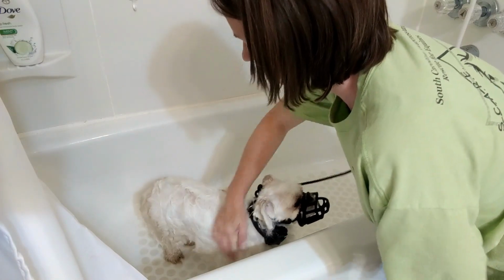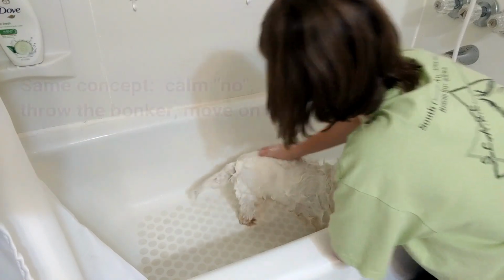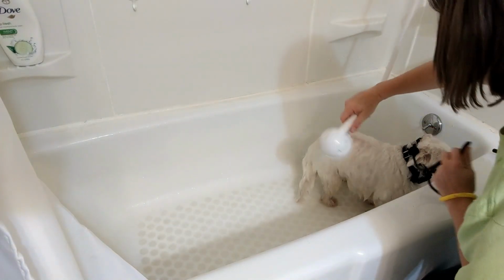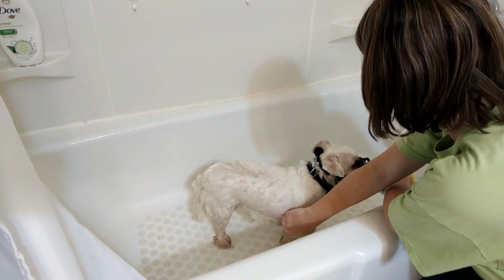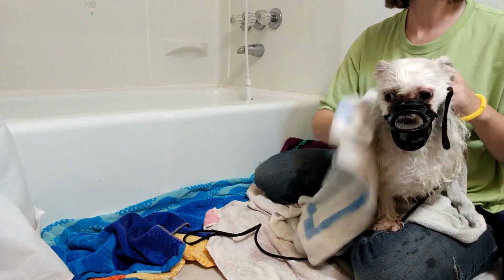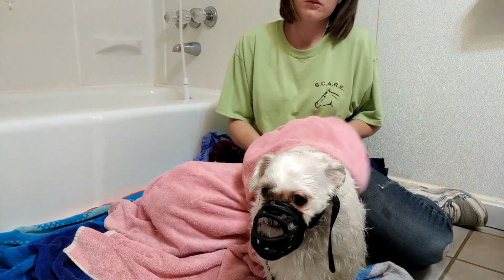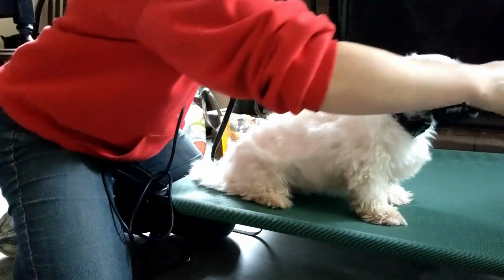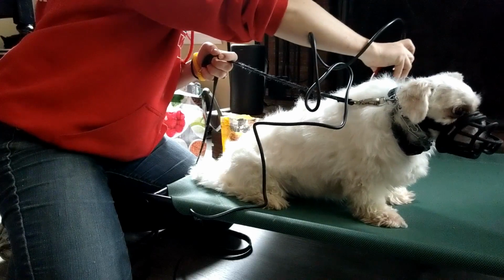Counter conditioning bathing, drying, and clippers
Timmy, featured in the video, has had major problems with being handled.  He has had to be sedated for any basic grooming appointment and has still snapped at handlers.  He has bitten his owner numerous times for any sort of handling that makes him uncomfortable, which includes but is not limited to:  brushing, nail trimming, clipping, bathing, toweling, collar being handled.  He has been going through tons of counter-conditioning while here, and this video shows several steps of the process.